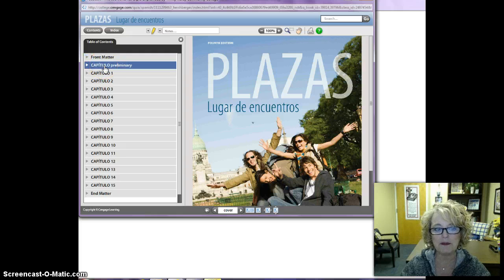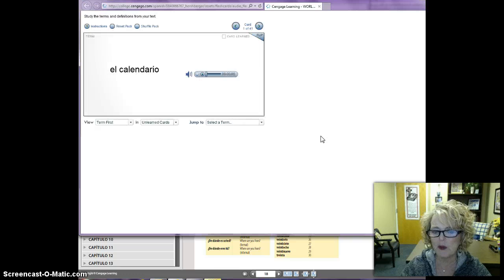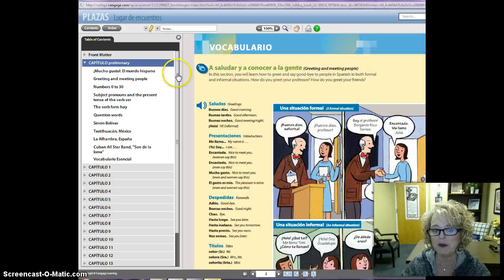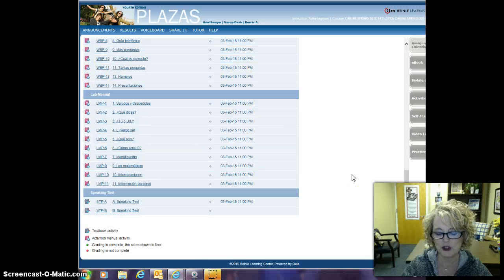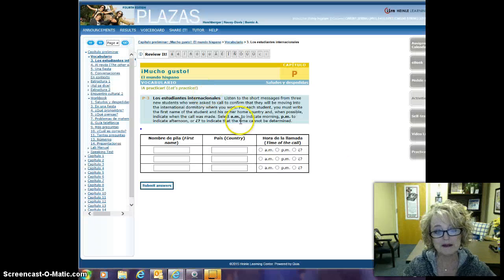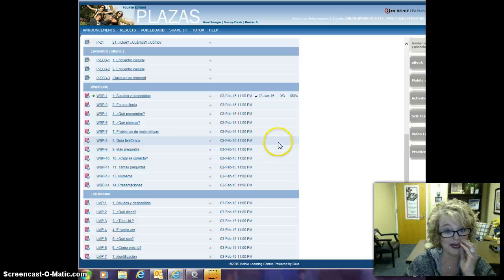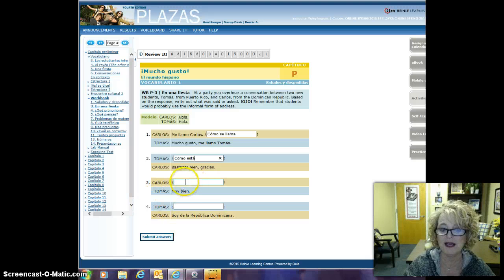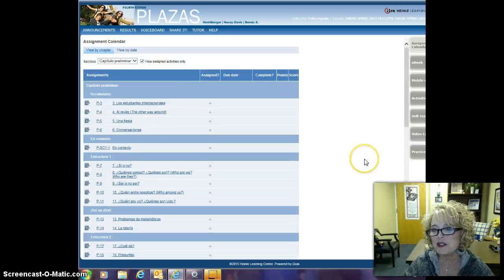How to Use your Quia online eBook and Workbook